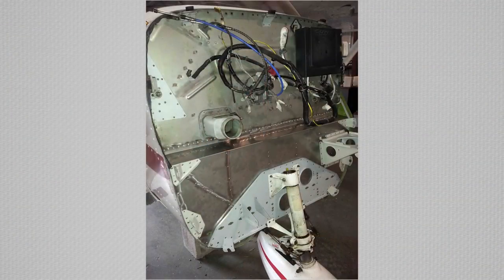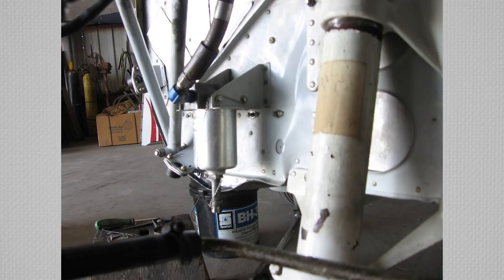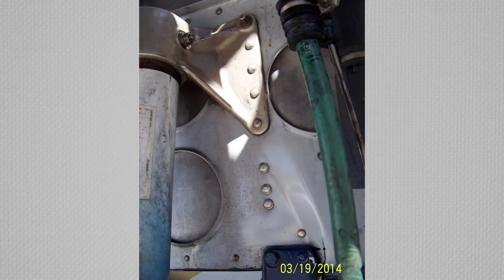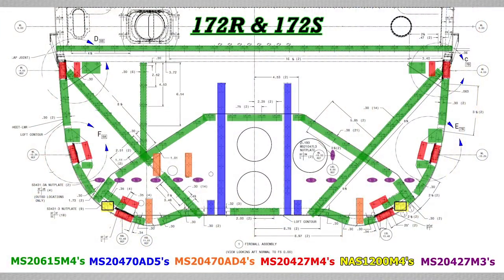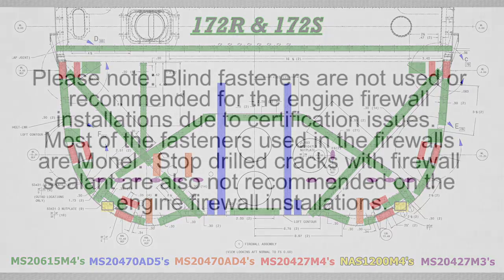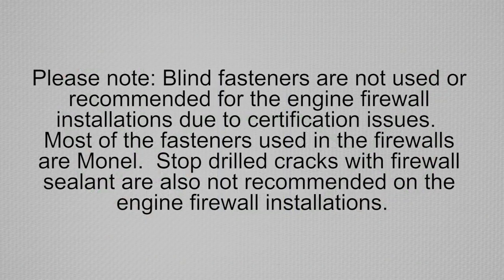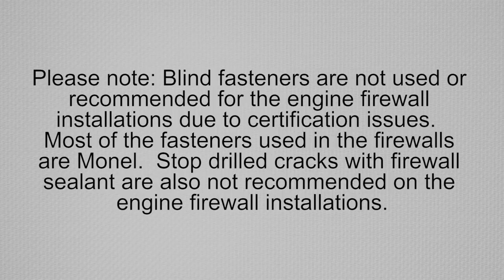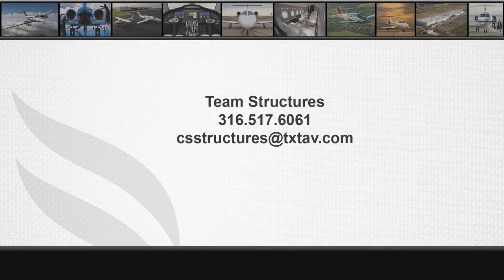Model 172R & 172S Lower Firewall Fasteners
Provides the fastener types and locations used on the engine lower firewall.